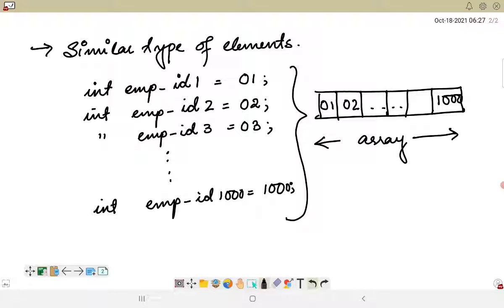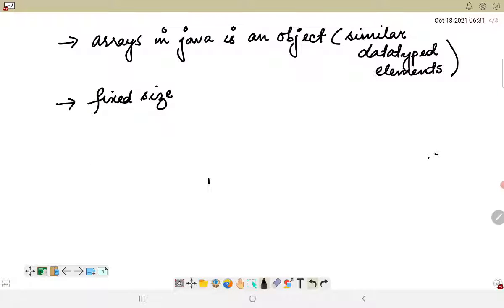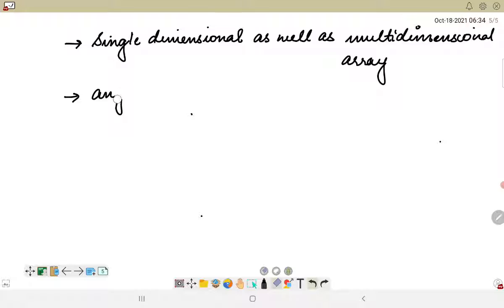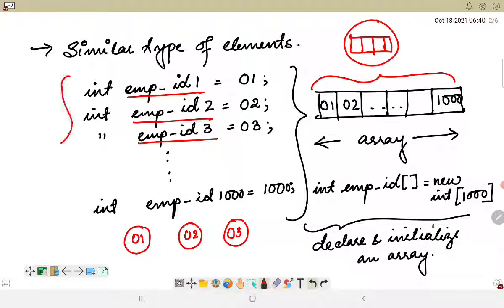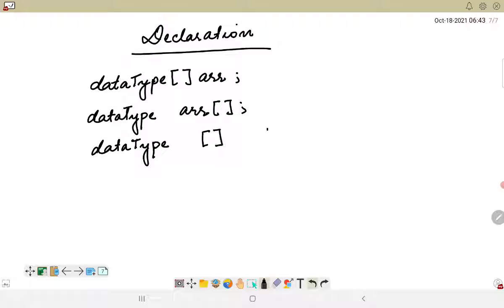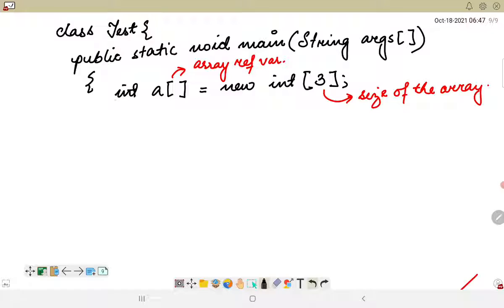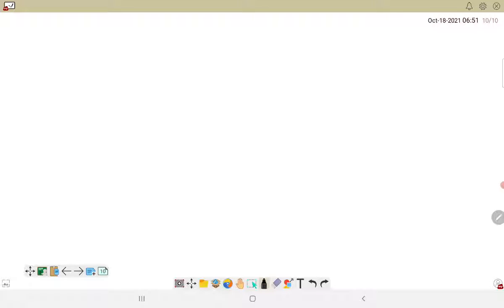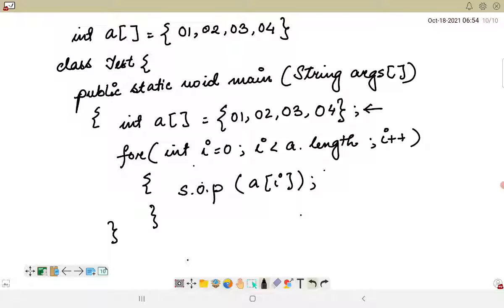18102021_Introduction to Arrays in Java